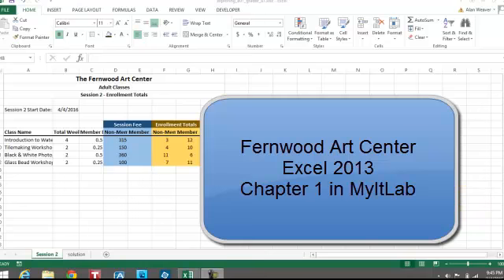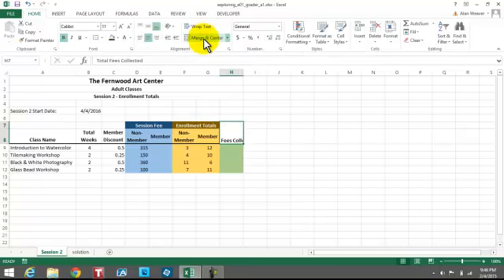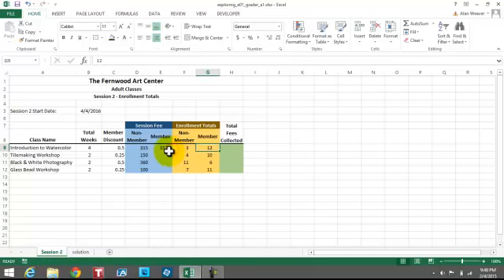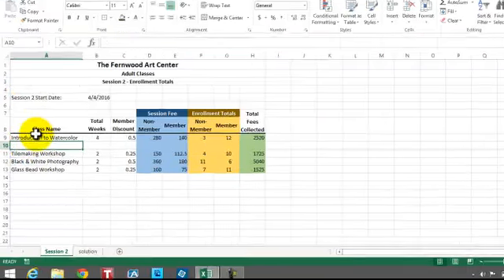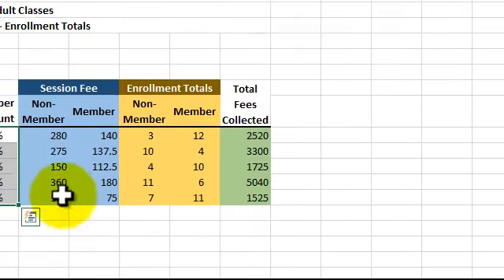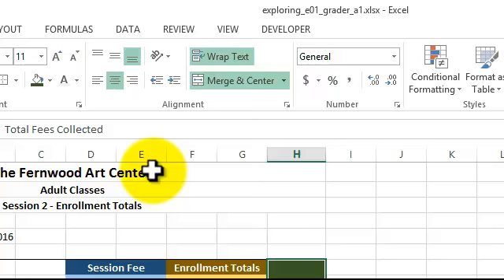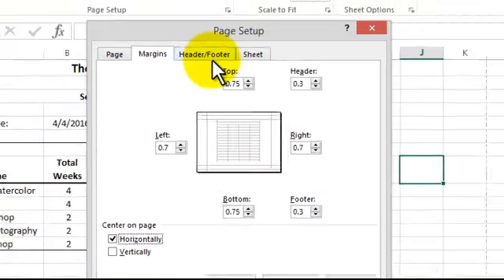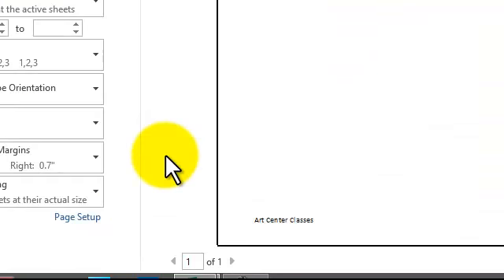Excel 2013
This project in Excel 2013 shows the following:
formulas
formatting of column width
borders
colors of fonts/backgrounds
merge/center
formatting numbers
page set up with footer, gridlines, centering
copying a worksheet